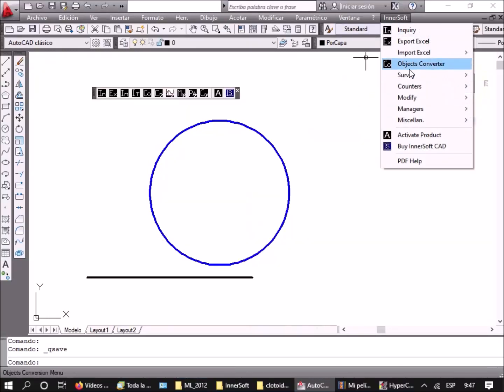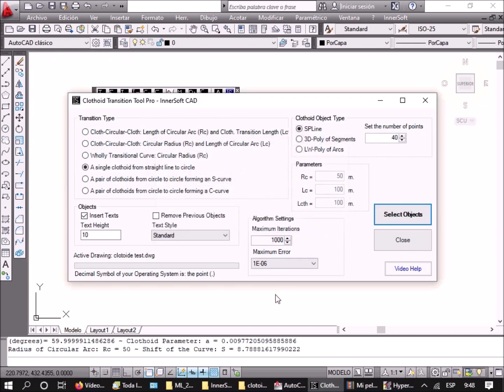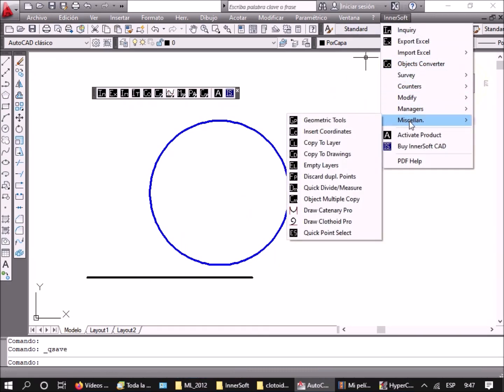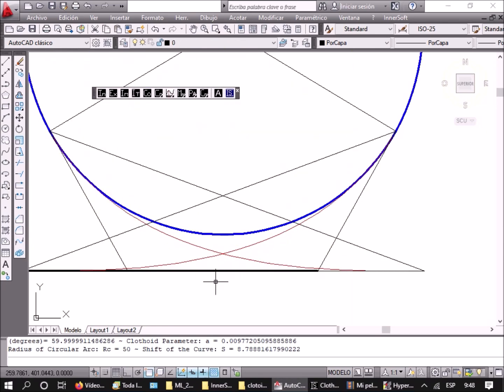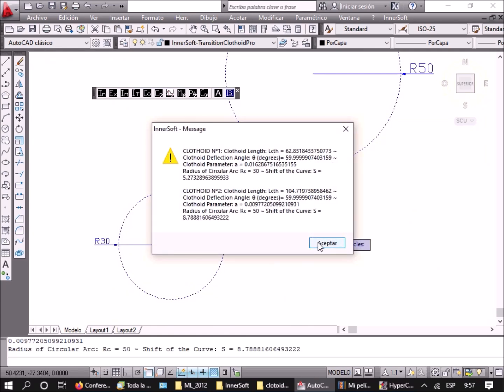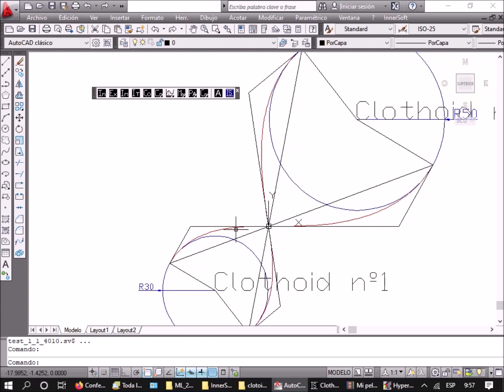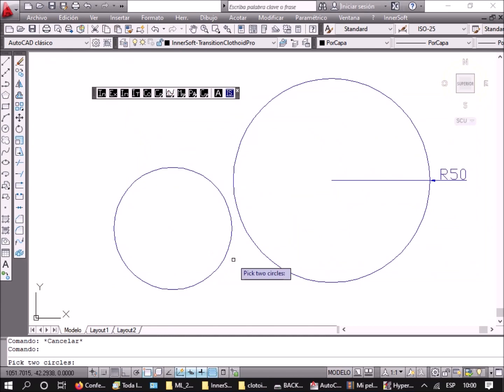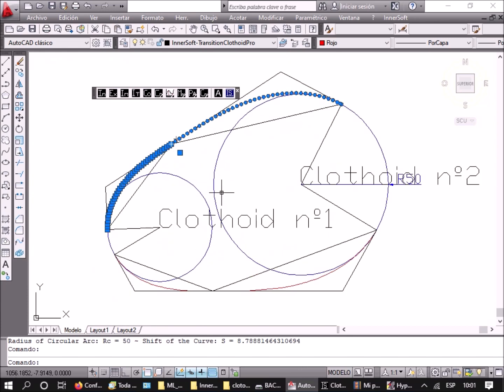How to draw transition clothoids from circle to circle in S & C-curve in AutoCAD. InnerSoft CAD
How to draw transition clothoids from circle to circle in S & C-curve in AutoCAD.